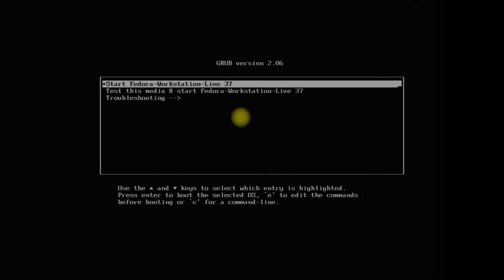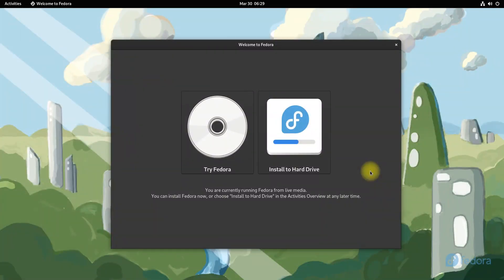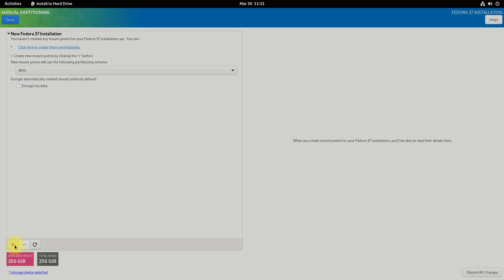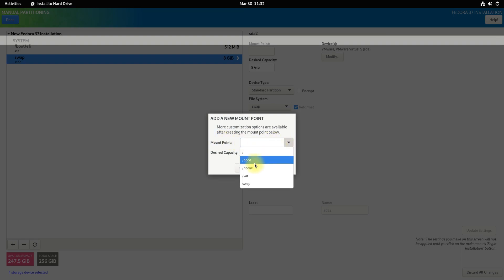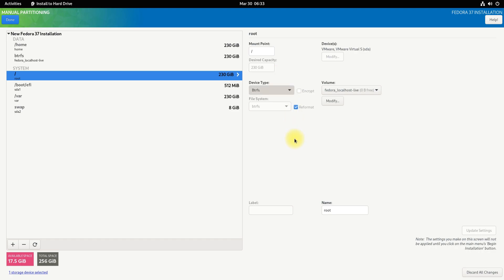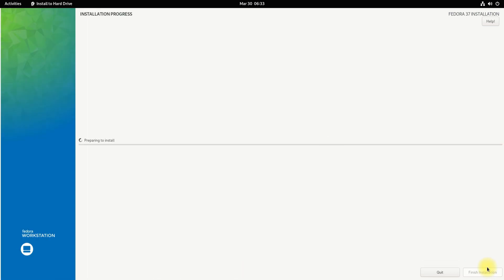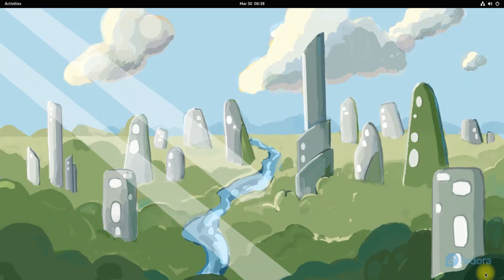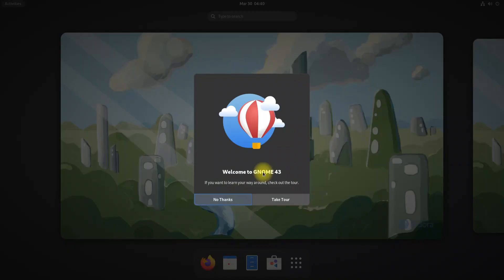How to Install Fedora 37 Workstation with Manual Partitions on any UEFI PC - Detailed Instructions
How to Install Fedora 37 with Manual Partitions on a UEFI PC | Fedora 37 Workstation Installation Guide Step by Step Fedora 37 Installation Instructions for Fedora 37 with Manual Partitions on a UEFI Boot.